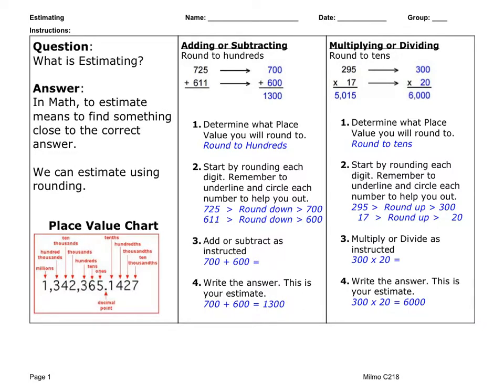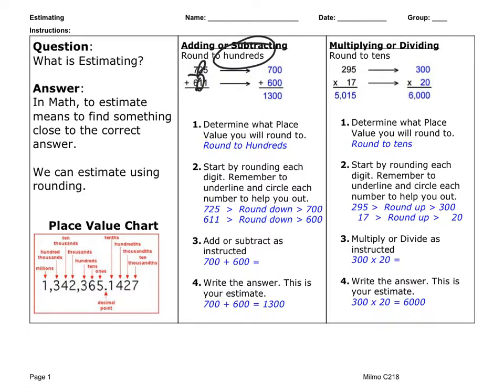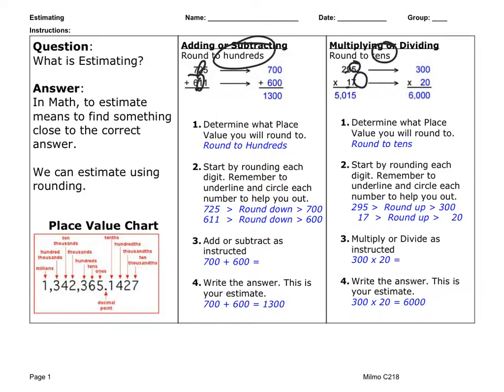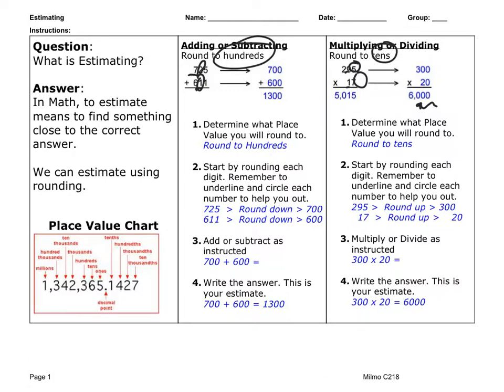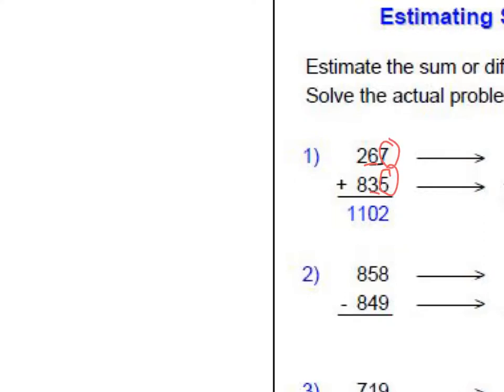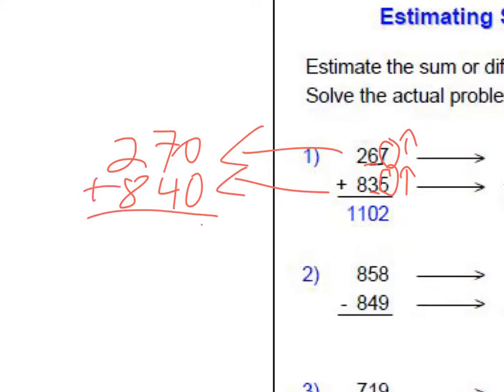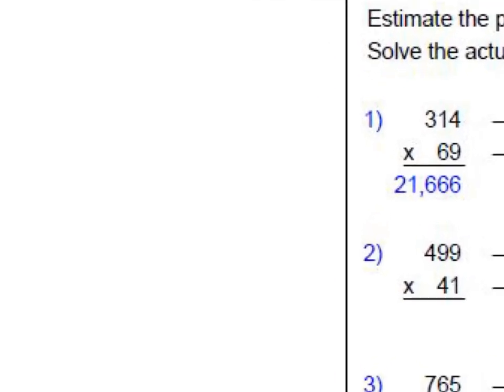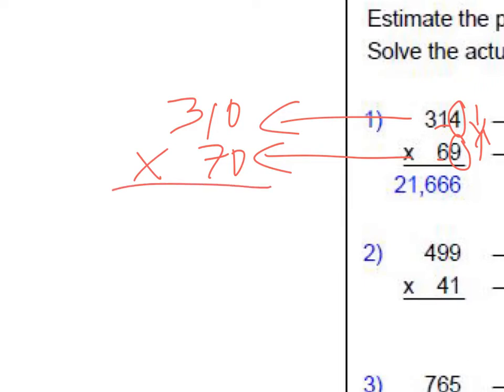Estimating Basic Operations